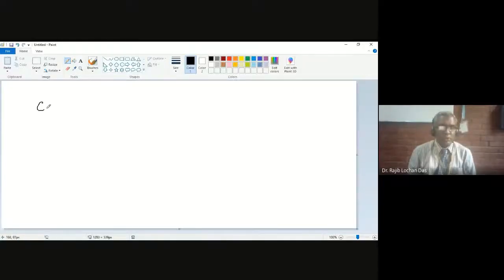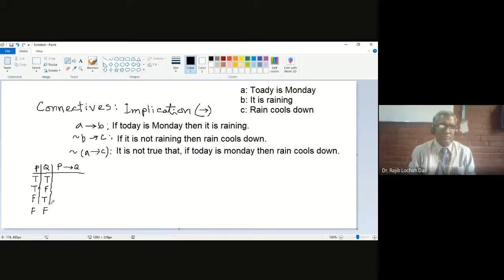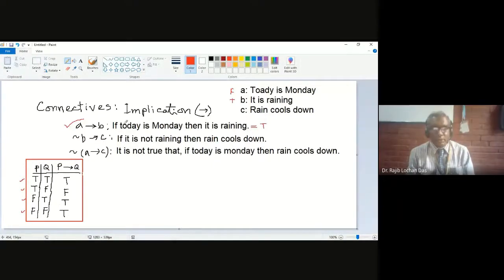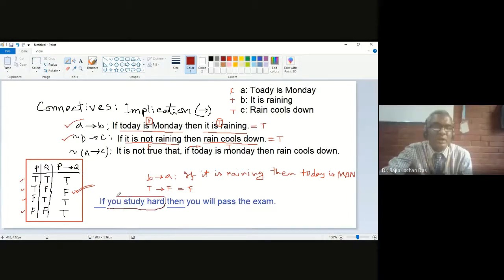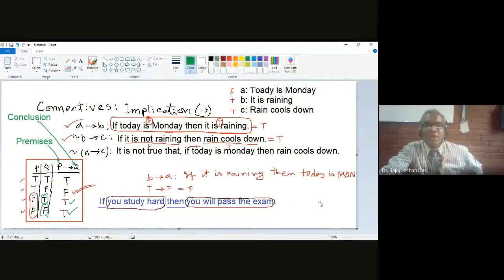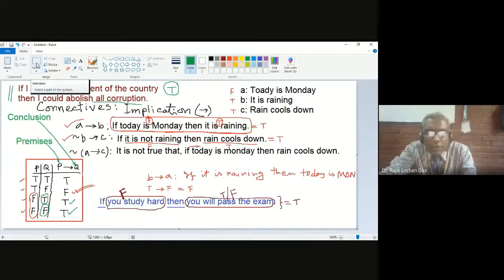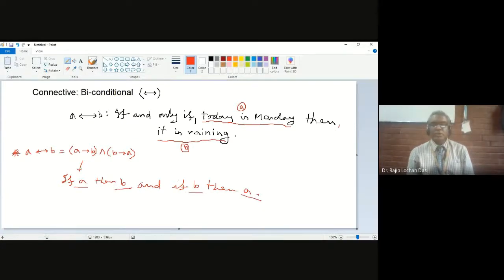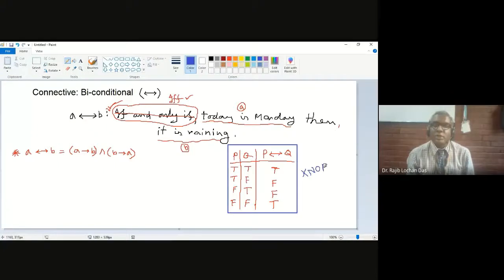Implication and Bi-conditional connectives with examples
MAT 257 Sec-B Class-5 15-Oct-2020 at IUIBAT